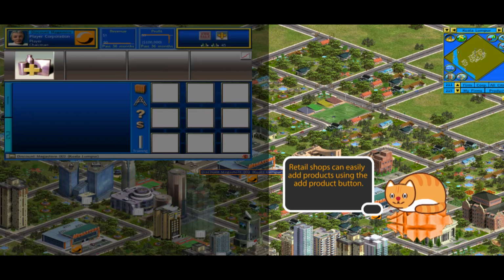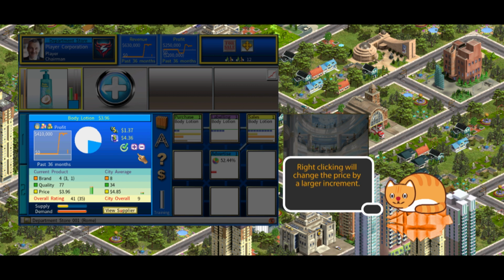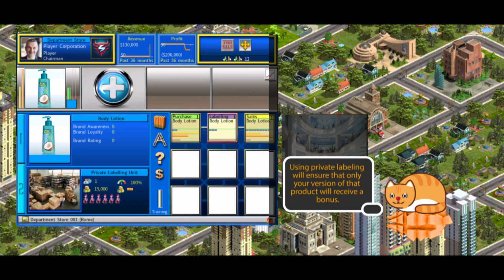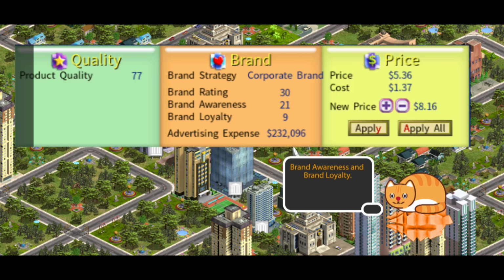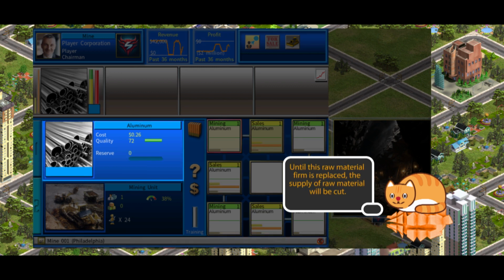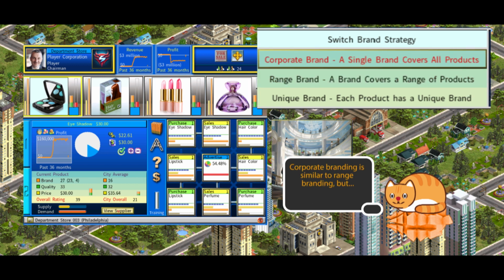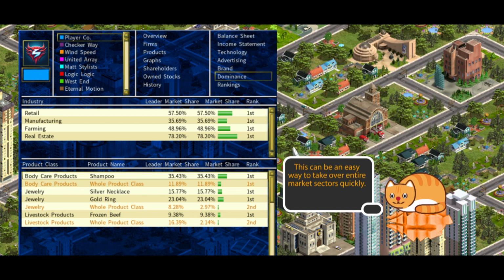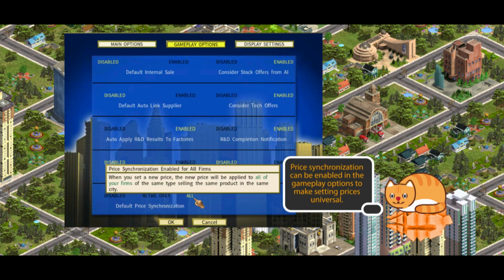[03] Mastering Capitalism Lab : Retail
Learn about the intricacies of retail in CapLab.